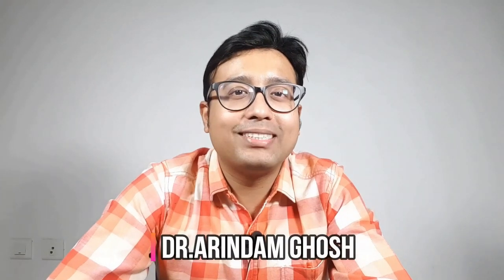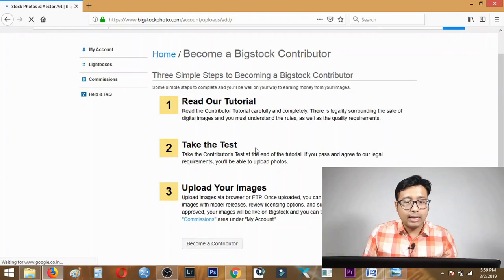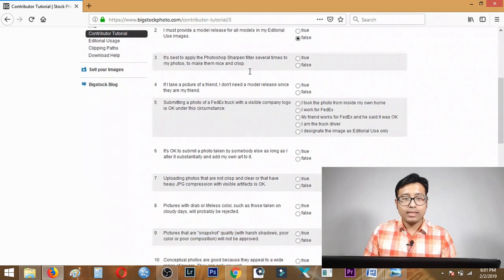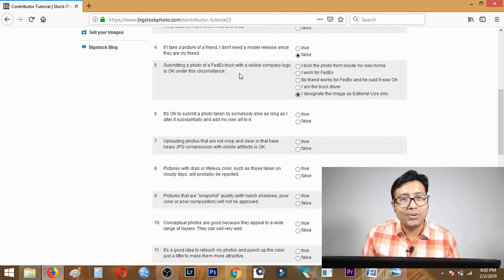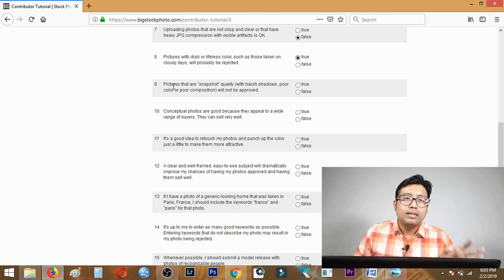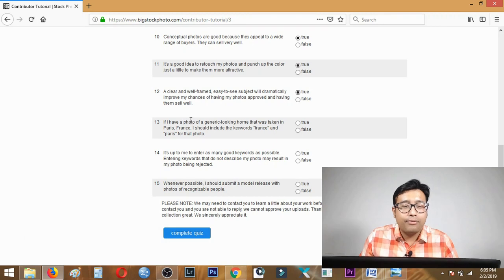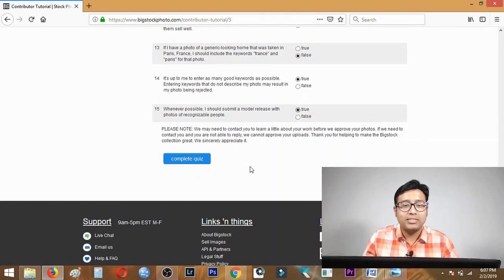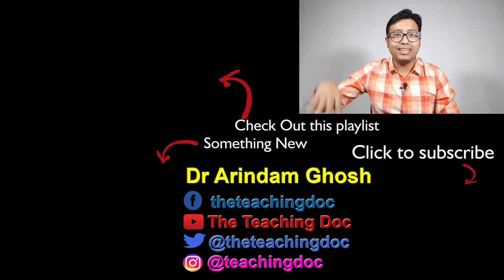BigStock Photo contributor tutorial and Bigstock Questions solved.How to upload in bigstockphoto.com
Bigstockphoto.com is a leading microstock agency and a great starting place for beginners. During the contribution sign up process there is a set of 15 questions that you need to answer correctly in order to become a contributor. In this video i solve those questions for you so that you can quickly complete the bigstock contributor process and start selling your images in bigstock.com